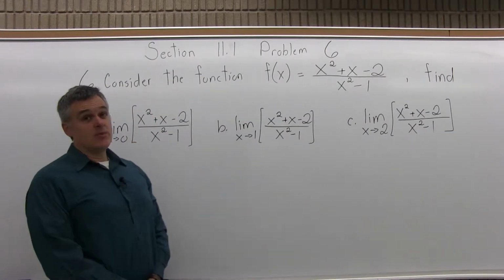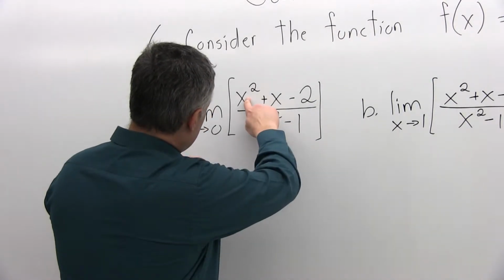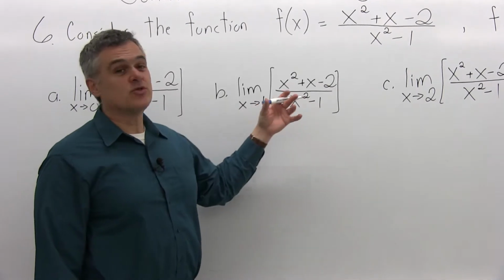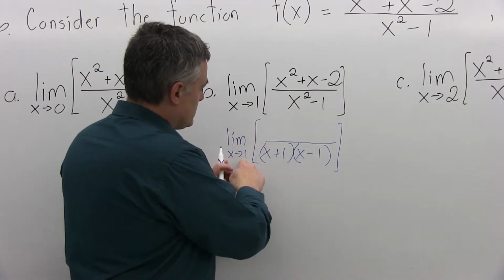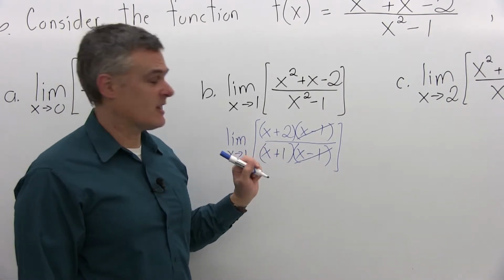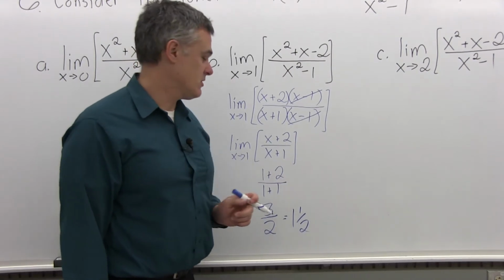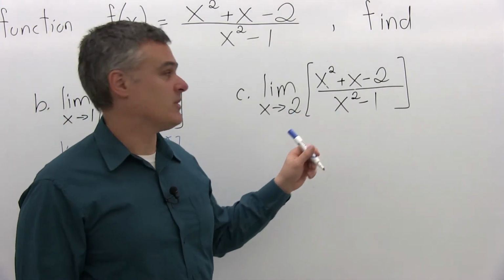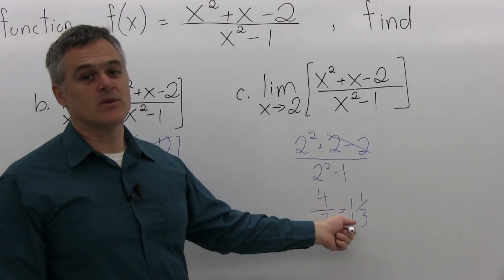MTH 132: Section 11.1 Problem 6 Mathematics with Dan Avedikian